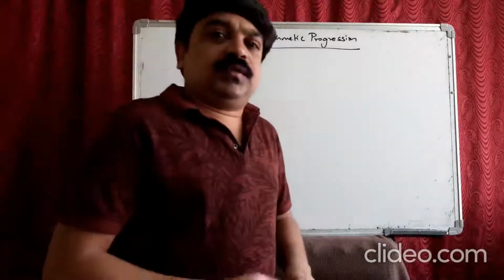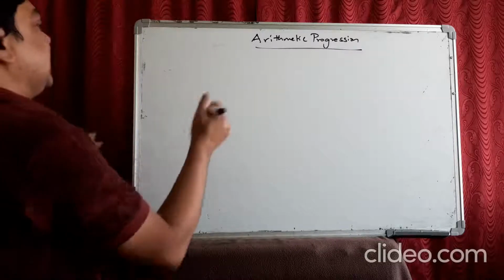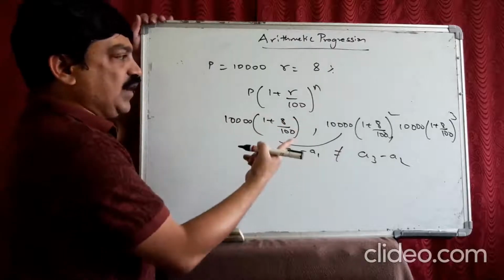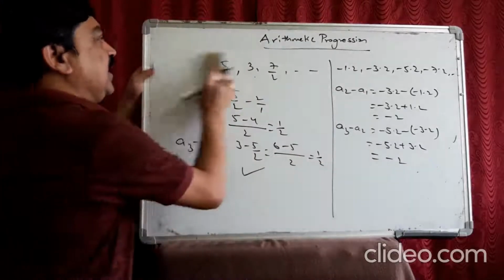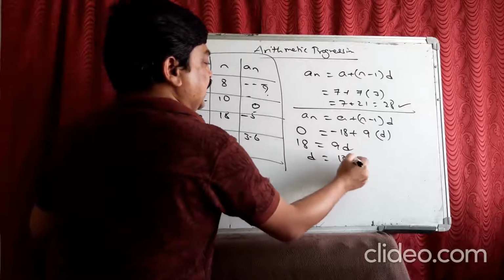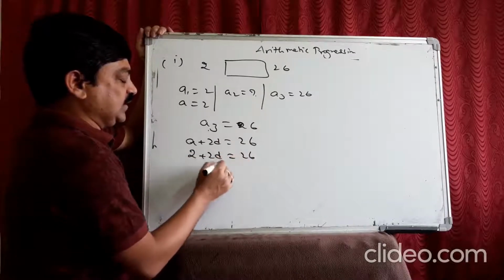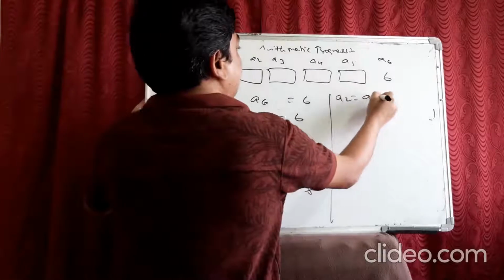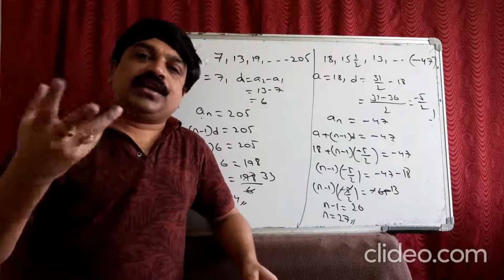CBSE - Class - 10 - Arithmetic Progressions - (for the date 07/05/20)